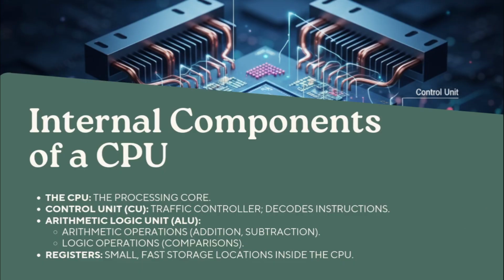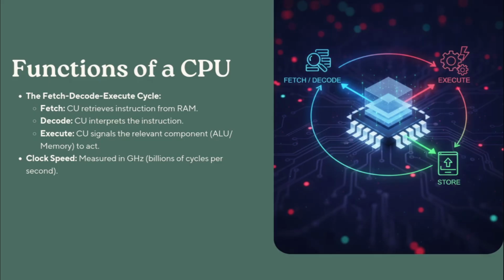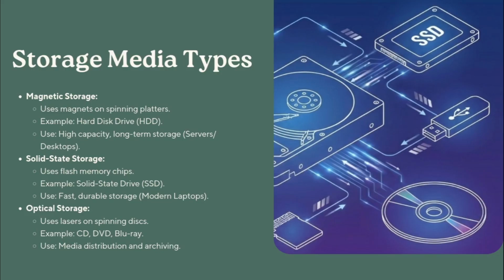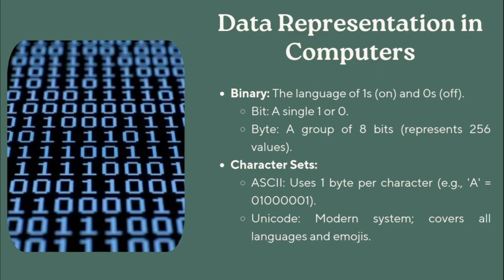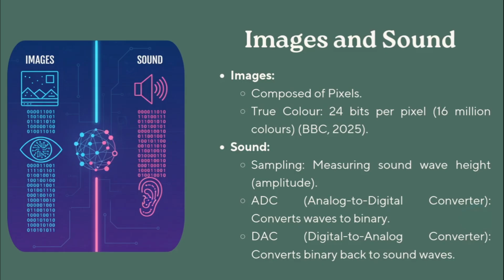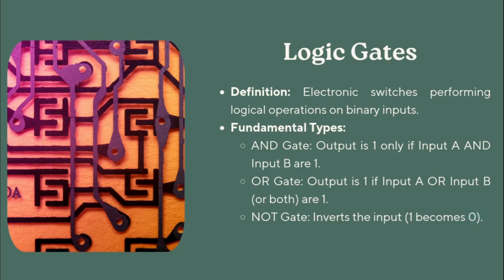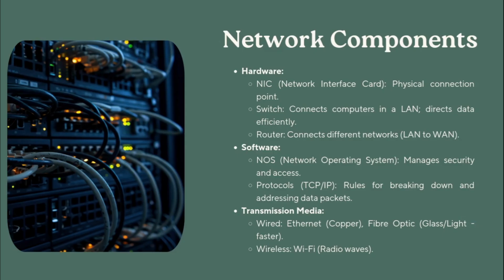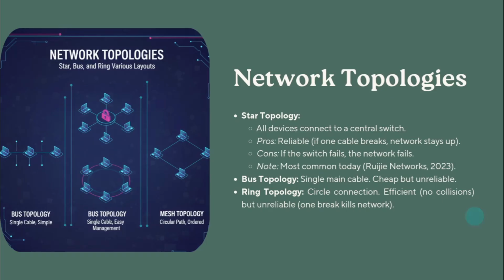foundation computing presentation